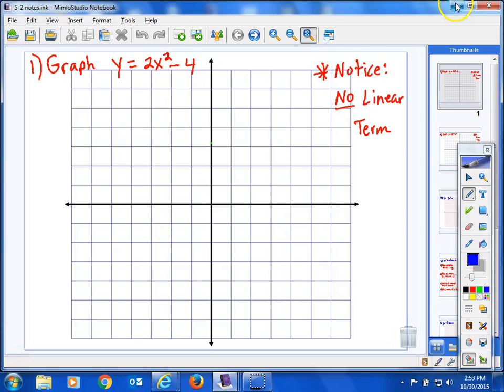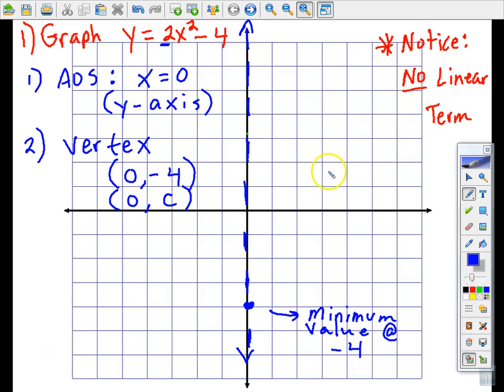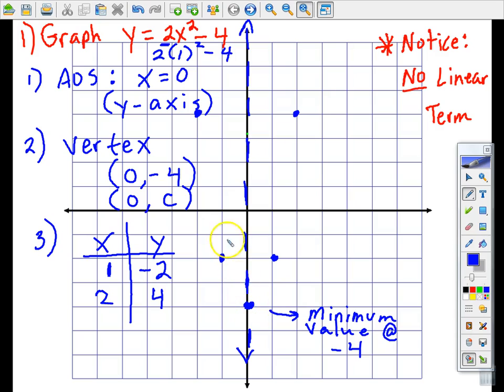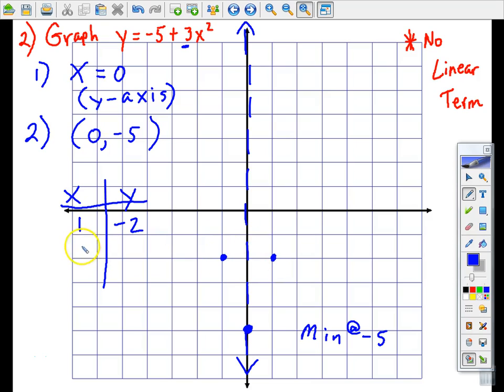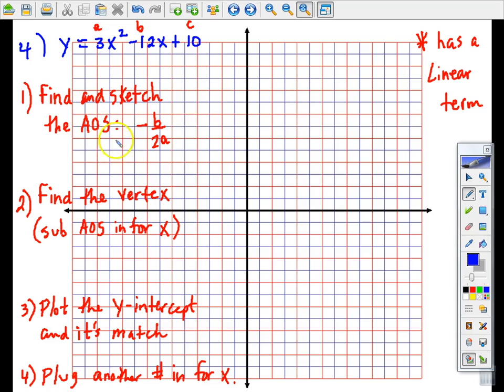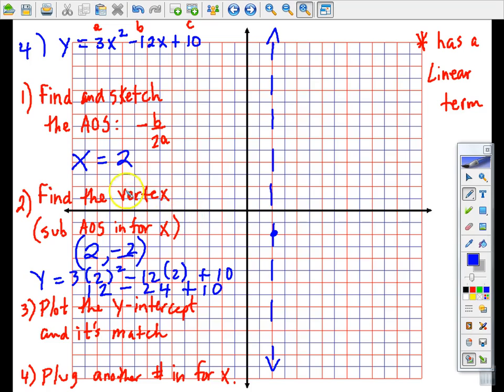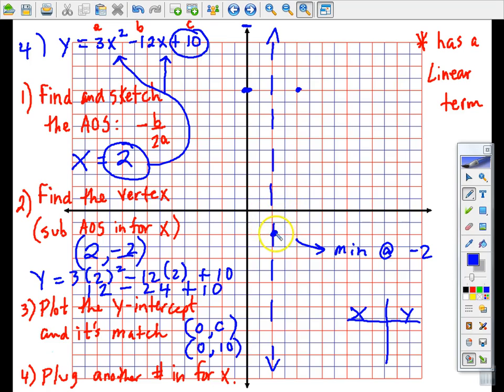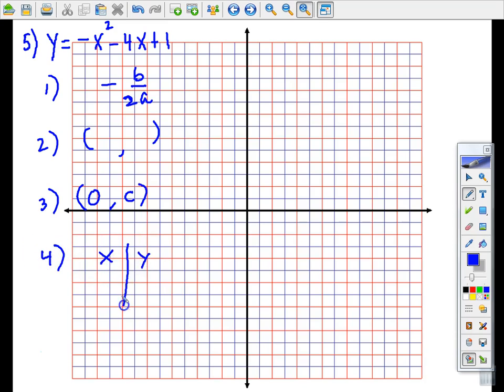Sect 5 2 class notes